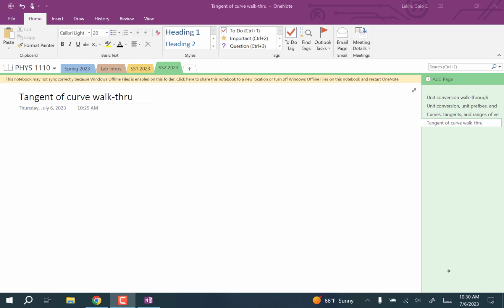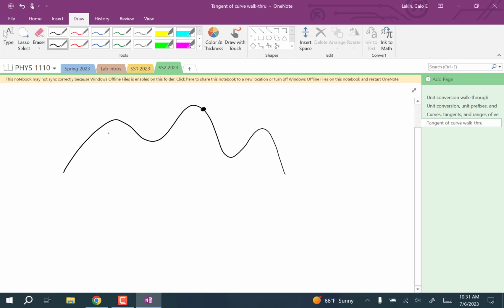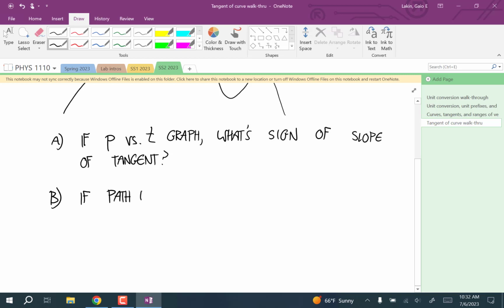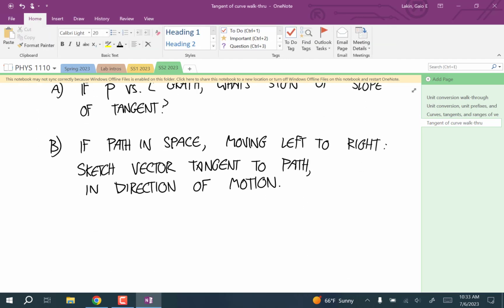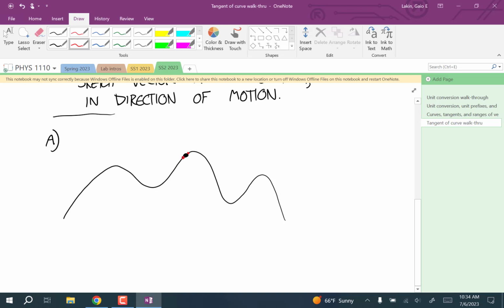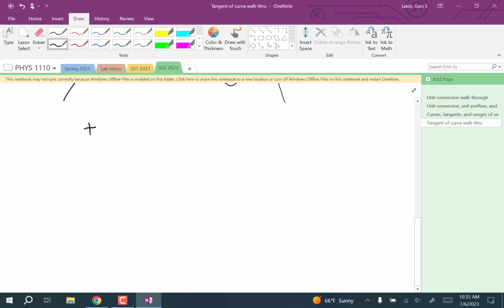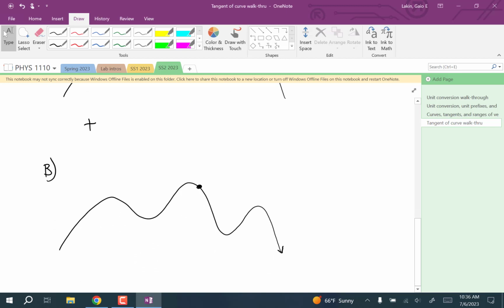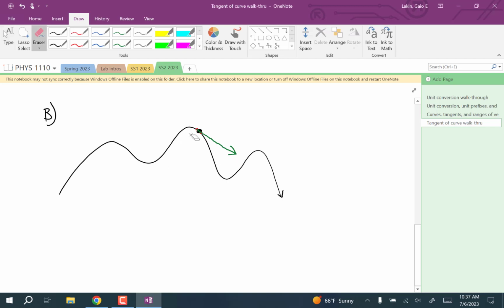Lab 1: curve tangent walk-thru